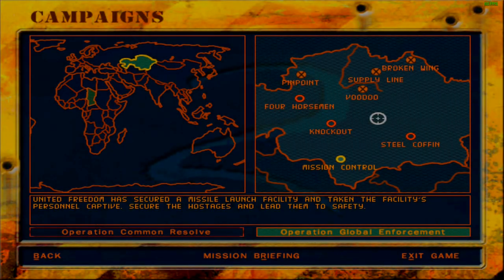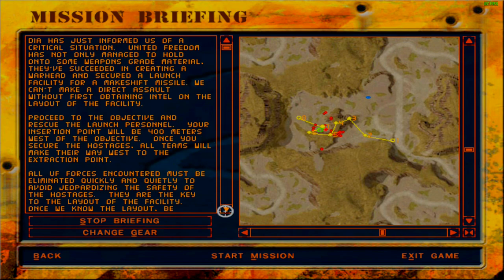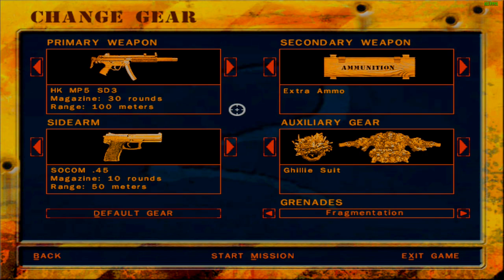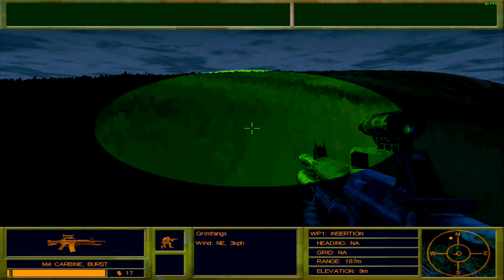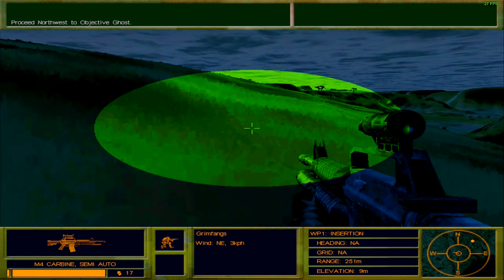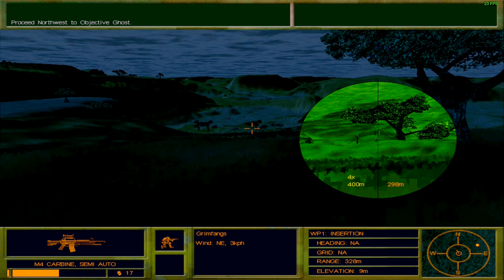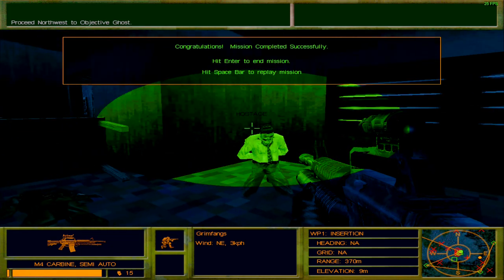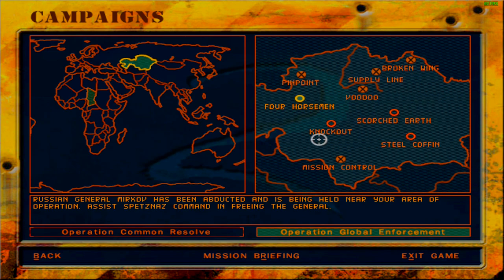Let's Play Delta Force 2 | Mission 12: Mission Control | Operation Global Enforcement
The captured General from Mission Knockout has revealed that United Freedom has actually commandeered a Missle Launch Facility in order to cause destruction and claim innocent lives. It has also taken some of the people operating the Launch Facility hostage.

While the Delta Force seeks to regain control of the Missile Launch Facility, it has no intelligence on the layout or the workings of such a facility. And since there are hostages involved, especially ones who know the layout of said facility, High Command has made their rescue a priority. Delta Force has been dispatched to where the hostages are held in the dead of the night to rescue and secure them. Stealth is a major concern in this level since any panic among the captors might lead them to execute all the captives, causing critical mission failure.

Bravo One is to eliminate all hostiles and rescue the hostages while fireteam Charlie provides him with appropriate oevrwatch, all while both the teams remain hidden away in the darkness. Bravo One proceeds with the assault and snipes out as many enemies as he can from the neighbouring plateau before heading down to the base, locating the hostages, and eliminating the rest. From there on, all teams are standing guard at the base while the main force arrives to defend the hostages and plan further action. Time is of the essence for this mission as well as the coming one.

Here is a detailed report on Mission Mission Control:

00:00 Introduction
00:58 Mission Briefing
01:47 Loadout Selection
02:25 Mission Control
11:00 Mission Debriefing